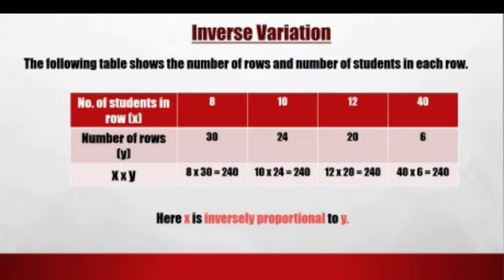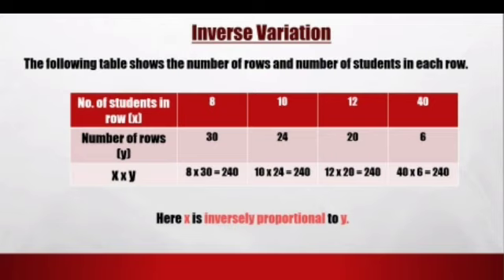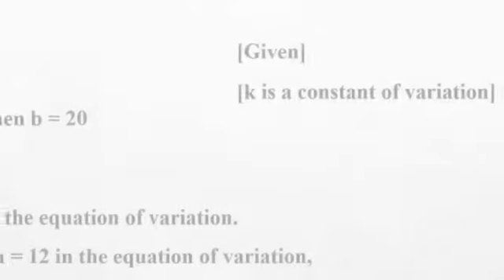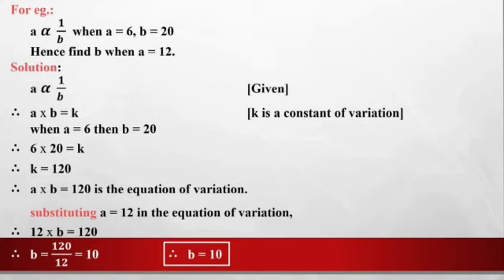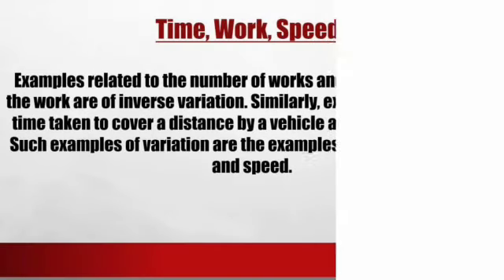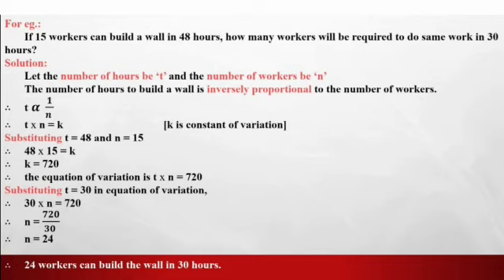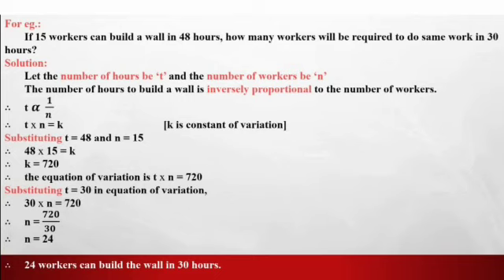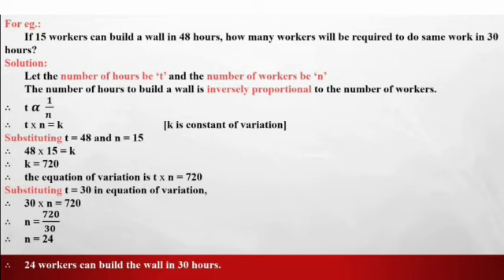STD 8, SUB MATHS, TOPIC CHAPTER 7, VARIATION PART 2, BY MRS KOKILA BHATIA